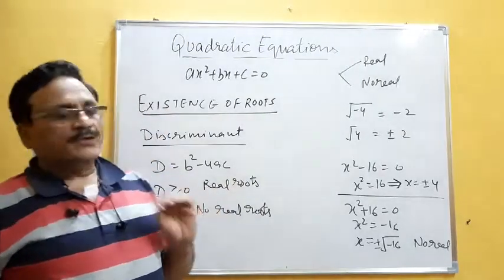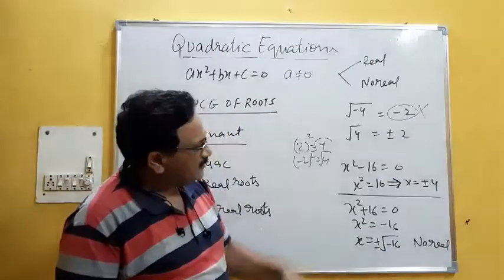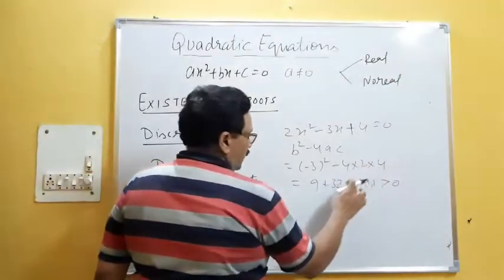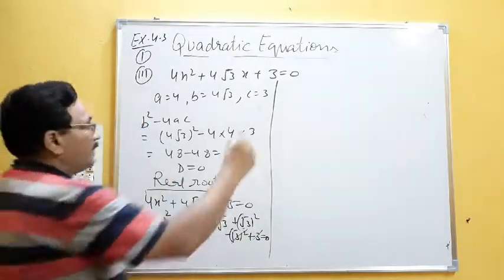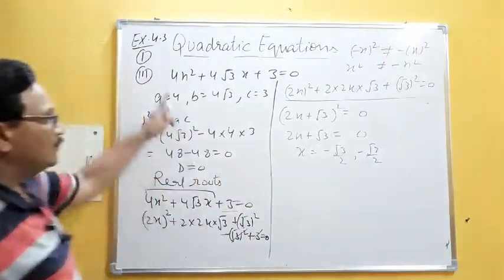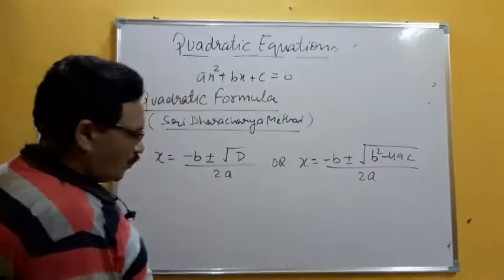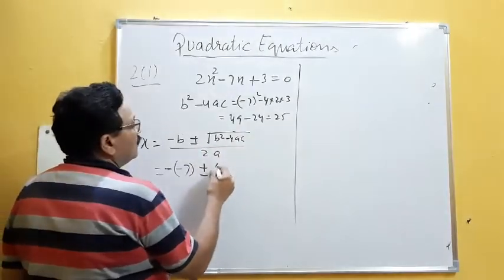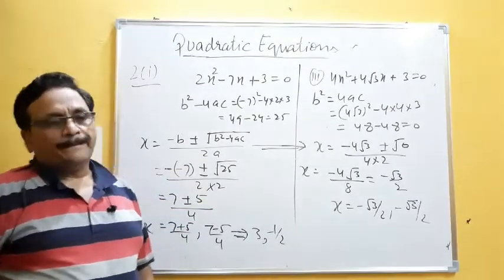QUADRATIC EQUATION-3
CBSE-X: ROOTS OF QUADRATIC EQUATION
   ROOPENDRA SHARMA